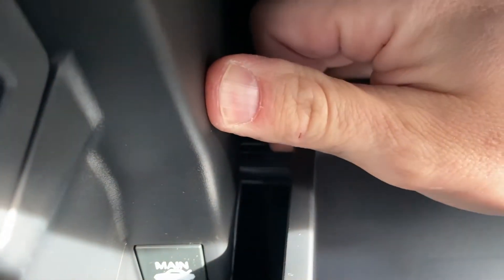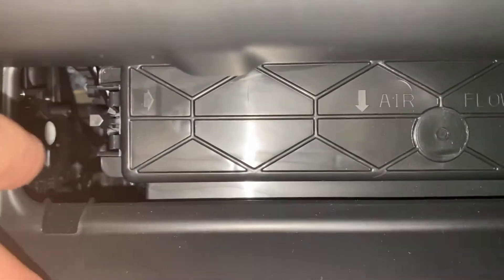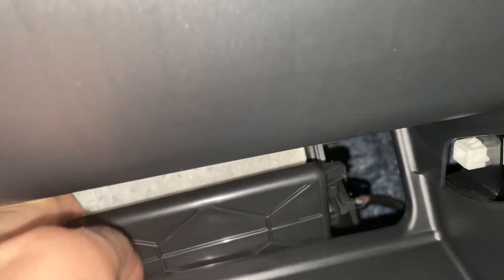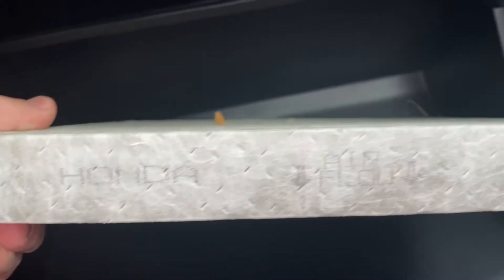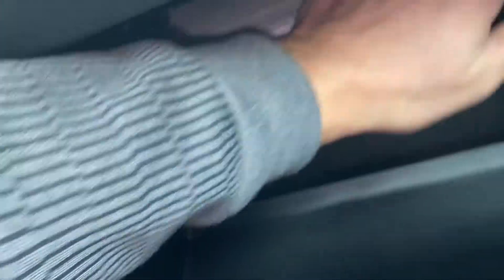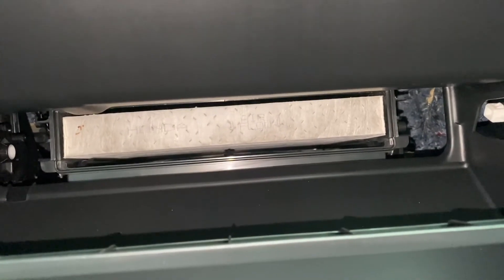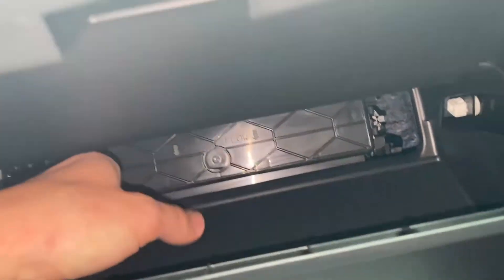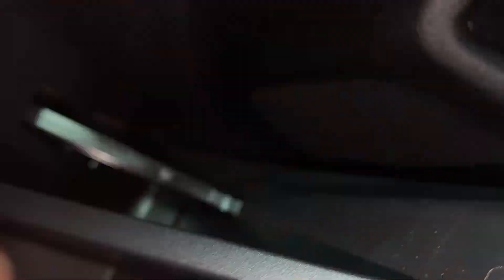How To Replace Cabin Air Filter 2021 Honda Accord 21 CRV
This video shows you how to replace the cabin air filter on a 2021 Honda Accord.

Here is a link to a good deal on a Honda Accord Cabin Air Filter